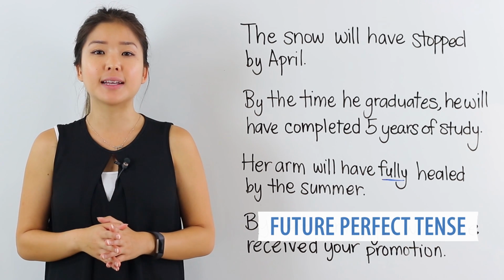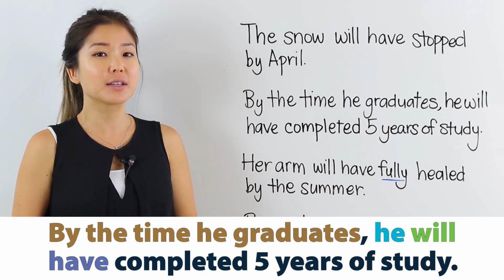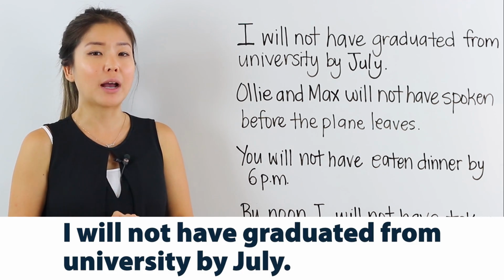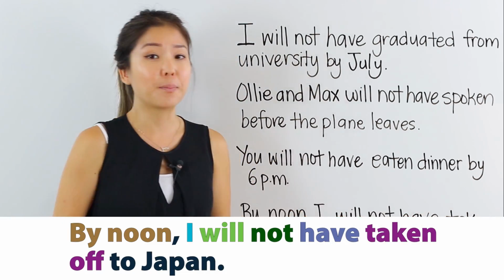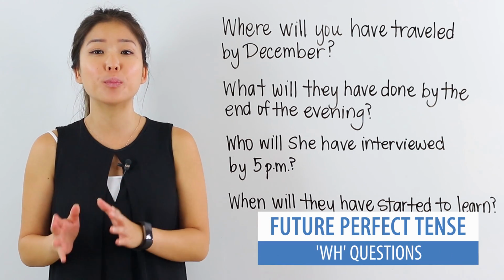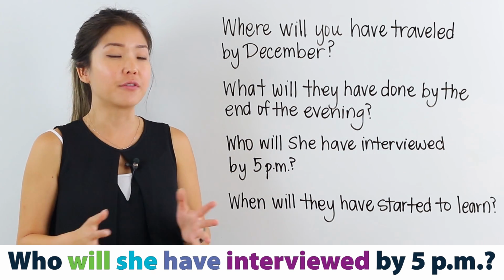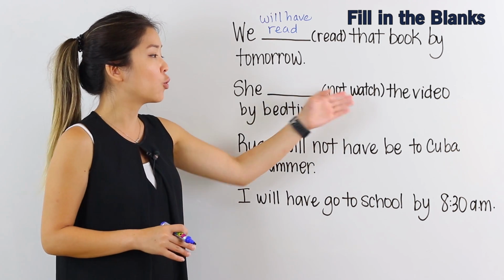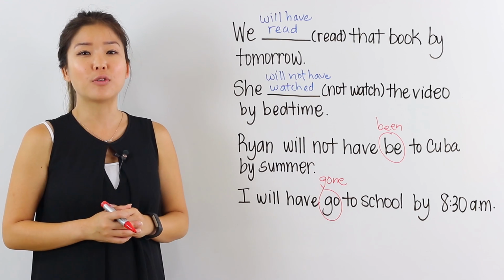Basic English Grammar Course | Future Perfect Tense Learn and Practice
Esther teaches the Future Perfect Tense in her basic English grammar course. Learn and practice this tense using example sentences and checkup questions.

⏱️ Timecodes ⏱️
0:00 Future Perfect Tense Introduction
0:24 Usage 1 | A future action that will happen by a specific time in the future
2:44 Usage 2 | Negative Form
4:23 Usage 3 | Basic Question Form
5:34 Usage 4 | WH Question Form
7:15 Checkup #1